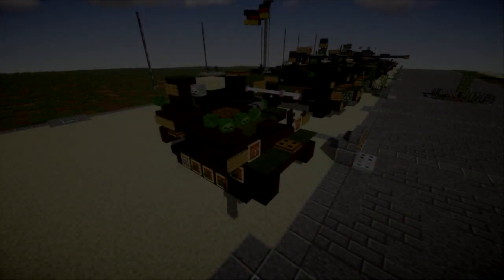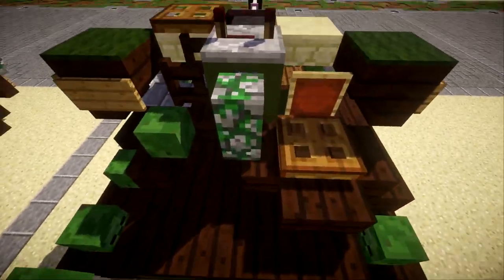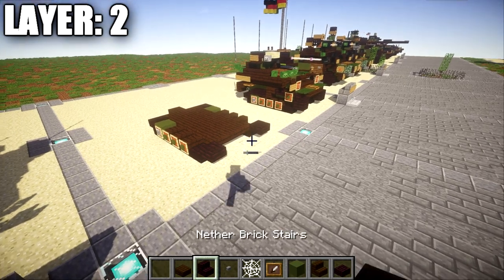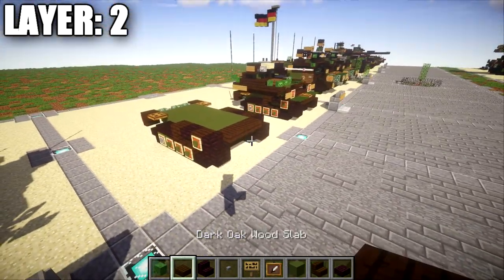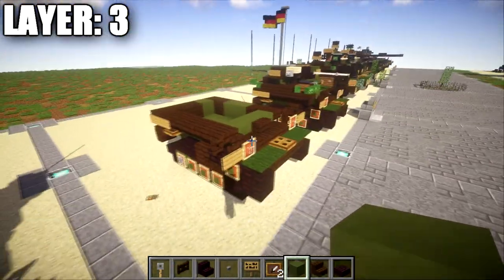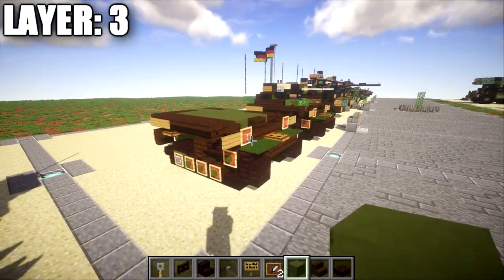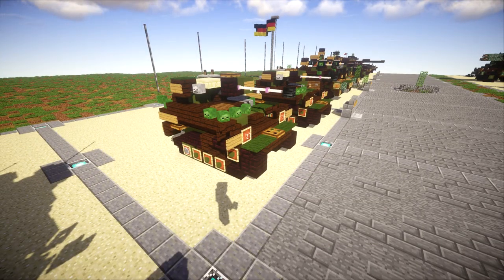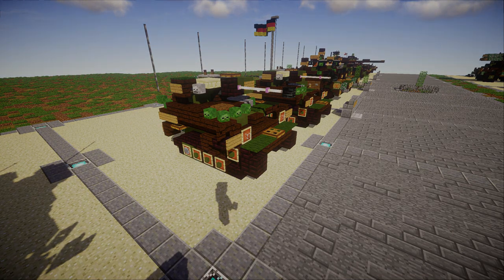Minecraft: Modern Warfare Wiesel 1 MK20 | Armored Weapons Carrier Tutorial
HELLO LADIES AND GENTLEMEN! Welcome back to another Minecraft tutorial. Today we will be building the Wiesel 1 MK20 armored weapons carrier. Enjoy the tutorial!

CURRENT SUPPORTERS:
-Brock Cherry
-The Red Deer
-TrenchFighter8
-Fernand Weinchter
-BrickBros2016

TEXTURE AND SHADERS PACKS:
►Texture Pack: Minecraft Default Pack
►Shaders Pack: Continuum 1.3
►Game Version: 1.11